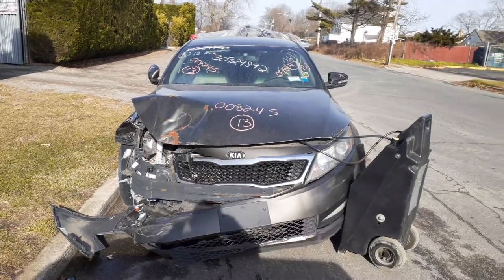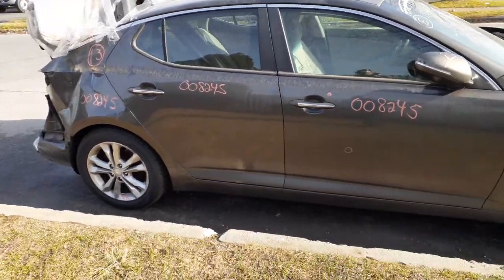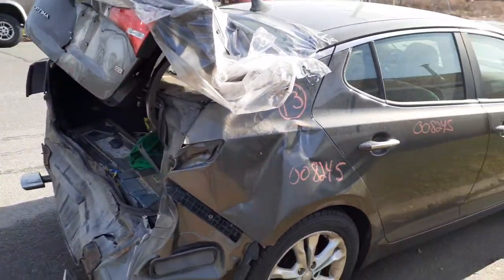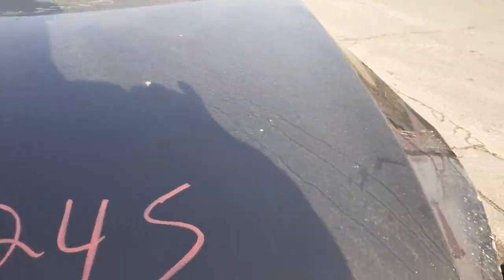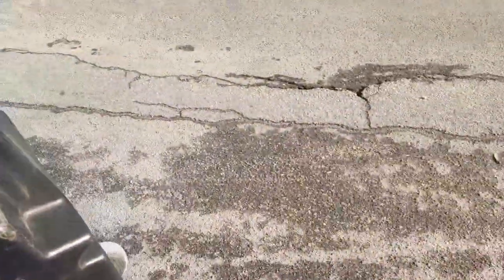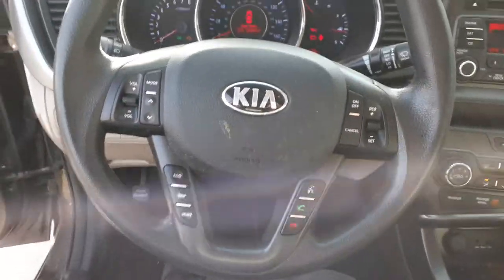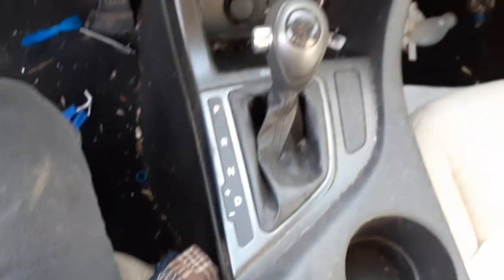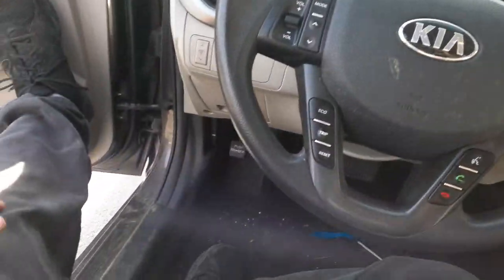All American Auto Wreckers is Dismantling this 2013 Kia Optima LX 2.4 At. Hit FRT &Rear Stock # 8245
We Received this 2013 Optima LX with a 2.4 engine and a automatic transmission. It was hit hard in the rear and also right front. This Kia only has 119k miles and runs and drives great. We have some good body parts for sale on this Optima LX. Suspensions are complete with abs brakes. We have a set of 4 17 inch alloy wheels 10 spoke with tire pressure monitor system.. The Interior Trim Code is UP-Tan Cloth no seats all bad. The Exterior Paint Code-is DO-Bronze. So if Moe-Larry or Curly can Help you with parts from this 2013 Kia Optima LX PLEASE call us Toll-Free at or go